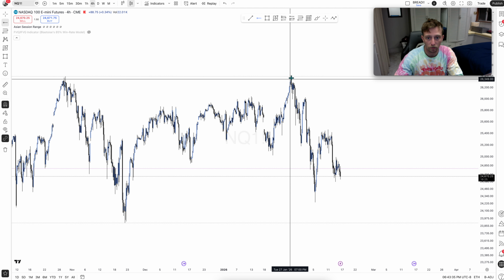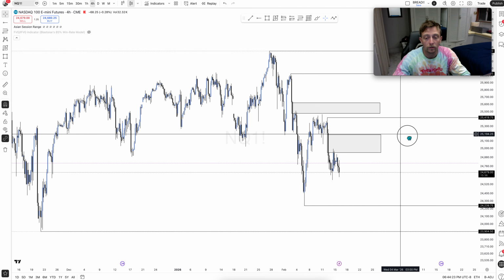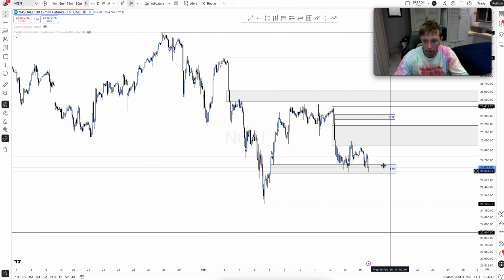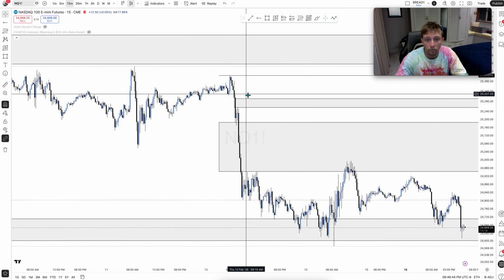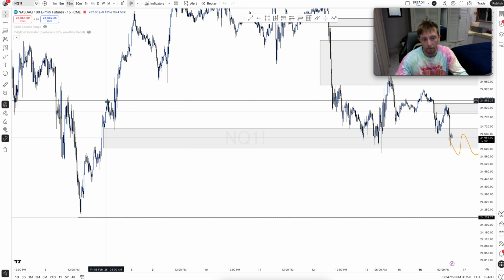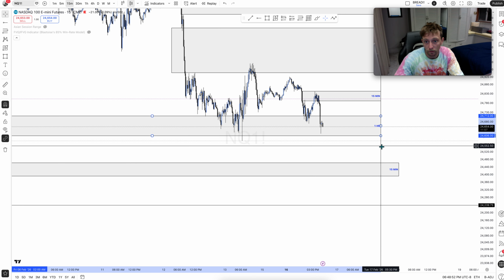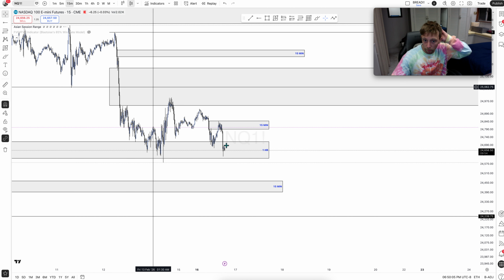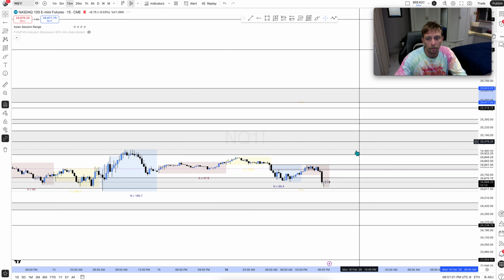How i mark my chart for the day